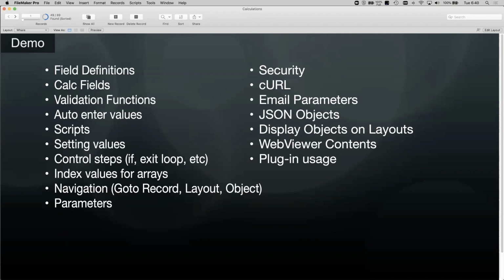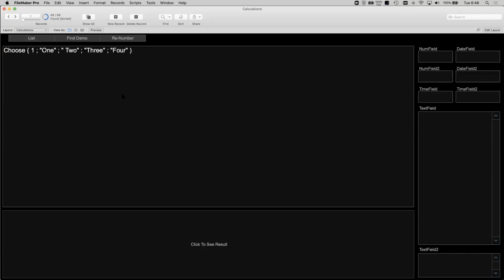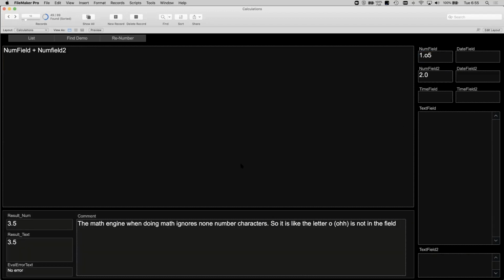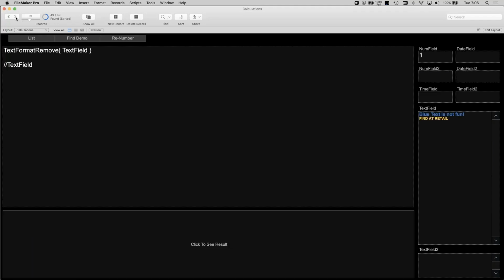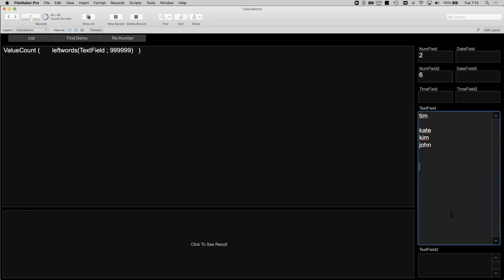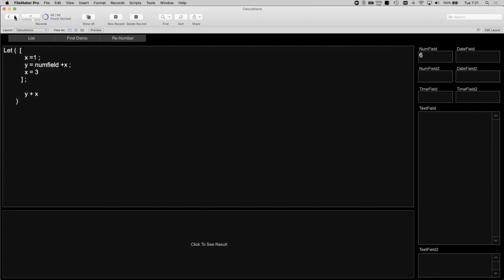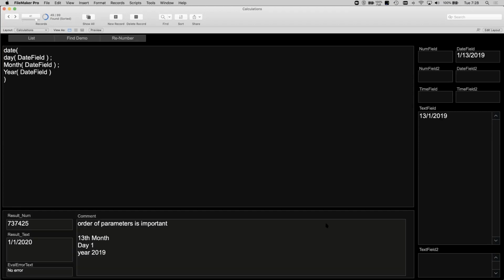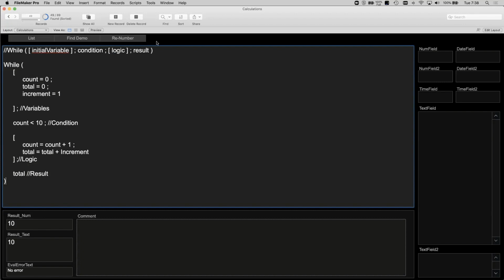Tuning the FileMaker Calculation Engine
Tim Neudecker (MC Services)

With over 200 functions built into FileMaker Pro how does a developer know which ones to use and when to use them? In this session we explore 50+ built in functions with example calculations. This session is designed to move a beginning developer up to the intermediate level. You will learn how to do many powerful and useful calculations that can be applied to a variety of common situations in your solutions. Learn how to simplify calculations to make them easier to read AND easier to debug. Learn about short circuiting functions and data coercion.

0:08 - Introduction
1:15 - Live Demo